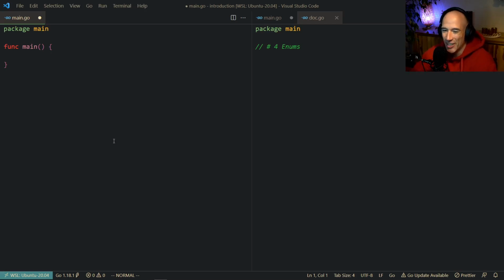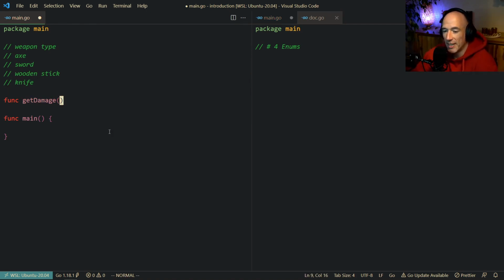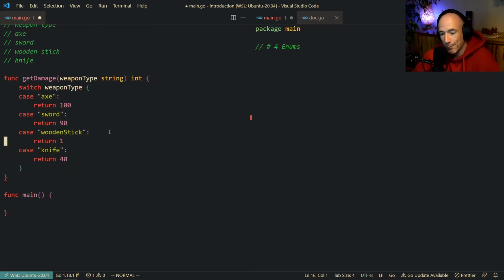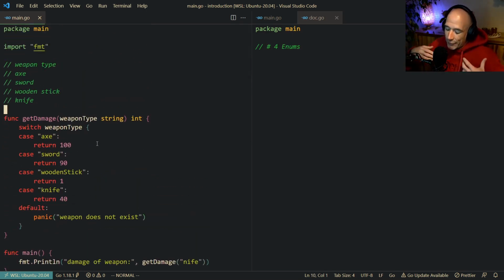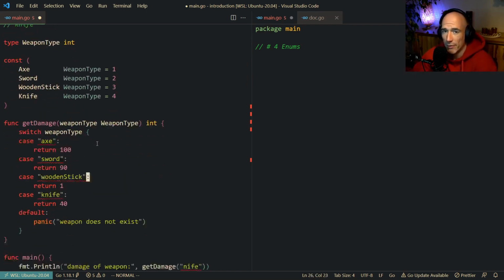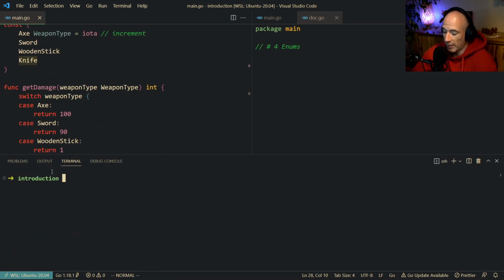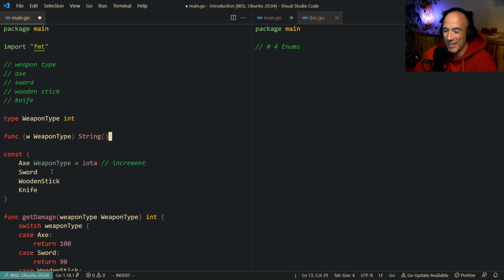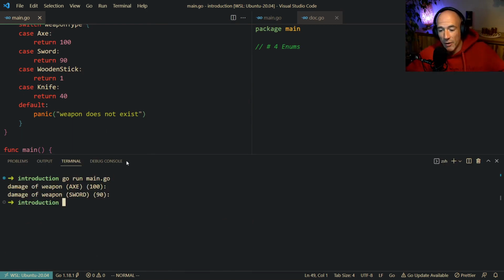5 Enums fulltimegodev 1920x1080 520K